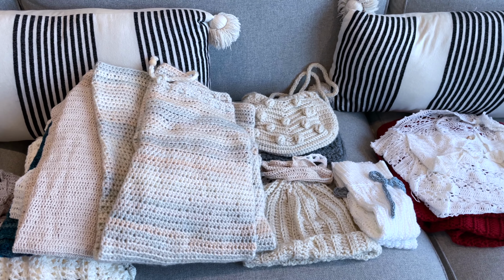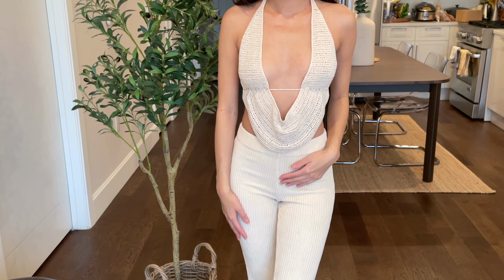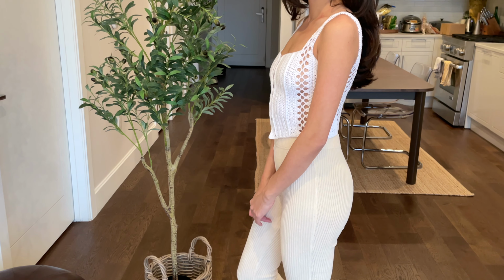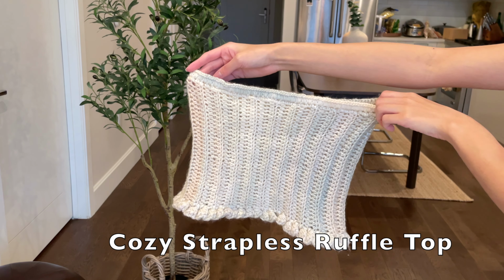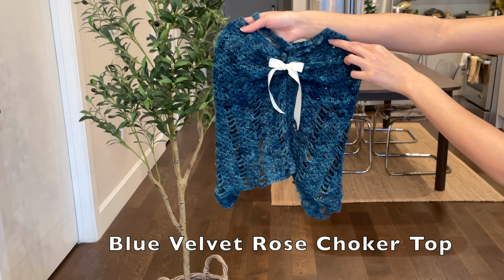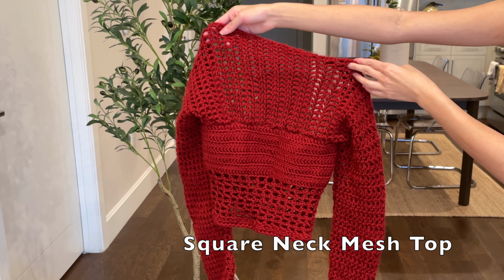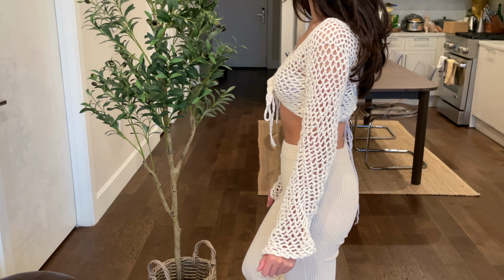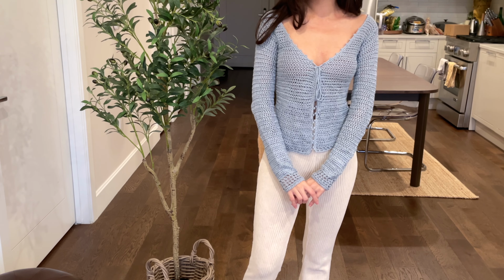Everything I Crochet in 2023 | Part2: All The Crochet Tops I’ve Ever Made!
Hello everyone! Im continuing this crochet trend so welcome back to part 2 of everything I've crochet in 2023. Today we will be going through all of the tops I've created so far! Did you try making any of these items? Let me know which are your favorites in the comments below!

TUTORIAL LINKS~

00:00 Intro
01:14 Stevie Nicks Corset Top
02:01 Oceanside Cowl Top
02:51 Distressed Strapless Top
03:40 Cleo Lace Top
04:29 Isadora Dragonfly Dream Top
05:15 Ribbon Top
06:25 Cozy Strapless Ruffle Top
07:37 Mesh Ruffle Top
08:20 Blue Velvet Rose Choker Top
09:33 Off Shoulder Sweater
10:12 Square Neck Mesh Top
11:01 Twisted Bandeau
11:25 Mesh Sleeves
11:56 Mesh Tie Top
12:34 Romantic Long Sleeve Top (1st gen)
13:24 Romantic Long Sleeve Top